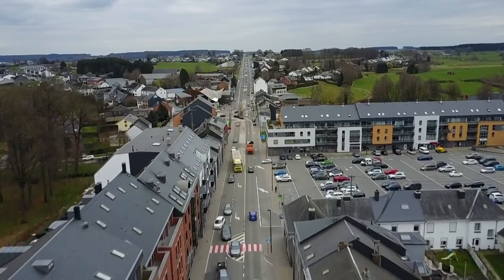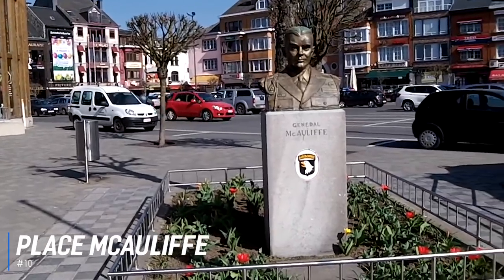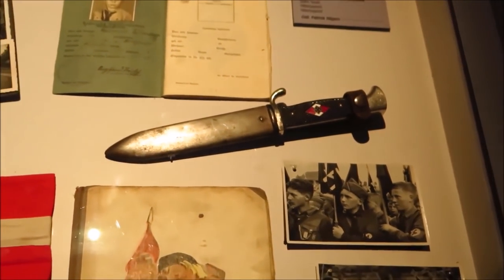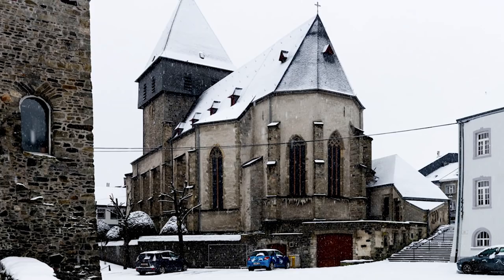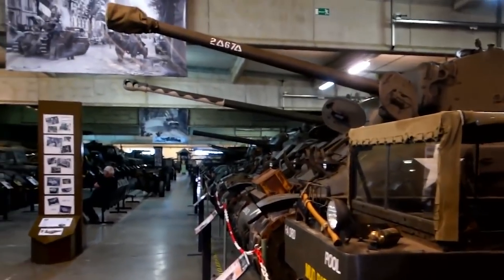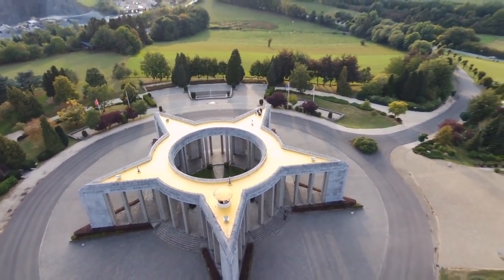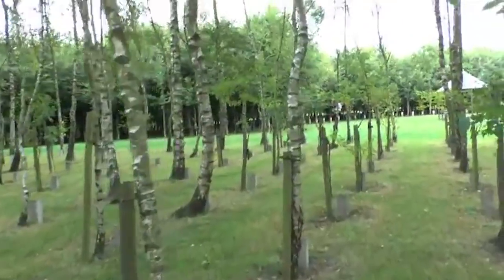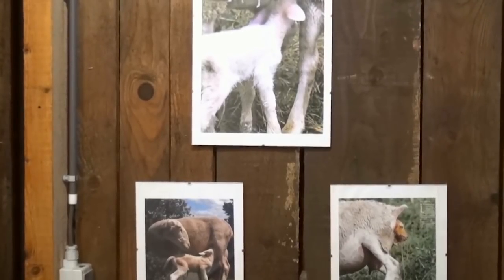10 BEST Things To Do In Bastogne | Bastogne Travel Guide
Nestled in the heart of the Ardennes region, Bastogne, Belgium, is a town steeped in history and natural beauty.

0:00 Introduction
0:44 PLACE MCAULIFFE
1:07 BASTOGNE WAR MUSEUM
1:42 LAKE OF LA STRANGE
2:01 ST PETER'S CHURCH
2:27 BASTOGNE BARRACKS
3:00 ORIGINAL MUSEUM OF ARDENNES
3:20 MARDASSON MEMORIAL
3:50 101ST AIRBORNE MUSEUM
4:15 WOODS OF PEACE
4:37 ANIMALAINE LIVING WOOL MUSEUM

Known for its pivotal role in World War II, particularly during the Battle of the Bulge, Bastogne has become a must-visit destination for history enthusiasts and curious travelers alike.

Bastogne's significance in WW2 cannot be overstated. The town was at the center of one of the most crucial battles on the Western Front, where Allied forces, led by the Americans, successfully defended against a massive German offensive. Today, visitors can explore numerous sites that pay homage to this historic event, making it a prime location for those interested in Bastogne Belgium WW2 history.

One of the top things to do in Bastogne is to visit the Bastogne Barracks, which served as the headquarters for General McAuliffe during the siege. Now a museum, it offers a fascinating glimpse into the lives of soldiers during the war. The barracks house an impressive collection of military vehicles and equipment, providing an immersive experience for visitors.

For those seeking fun things to do in Bastogne, the town offers more than just historical sites. The picturesque streets are lined with charming cafes, restaurants, and shops, perfect for leisurely strolls and sampling local cuisine. The town square, Place McAuliffe, is a hub of activity and a great starting point for exploring Bastogne's attractions.

Nature lovers will find plenty of Bastogne activities to enjoy in the surrounding Ardennes forest. Hiking and cycling trails wind through the lush landscape, offering breathtaking views and a chance to connect with the region's natural beauty. These outdoor pursuits are especially popular during the warmer months and provide a refreshing contrast to the town's historical sites.

A Bastogne travel guide would be incomplete without mentioning the Mardasson Memorial, a star-shaped monument honoring the American soldiers who died during the Battle of the Bulge. This impressive structure offers panoramic views of the battlefield and houses a museum with interactive exhibits detailing the events of December 1944.

Another of the must-see places to visit in Bastogne is the 101st Airborne Museum, also known as the "Nuts Museum." This name comes from General McAuliffe's famous one-word reply to the German demand for surrender: "Nuts!" The museum provides a comprehensive look at the battle through dioramas, artifacts, and multimedia presentations.

For those wondering what to do in Bastogne beyond war history, the town offers several cultural attractions. The Piconrue Museum showcases the region's folklore and traditions, while the Animalaine museum combines art and nature with its unique wool-focused exhibits.

In conclusion, Bastogne is a town that seamlessly blends history with modern charm. Whether you're a history buff, nature enthusiast, or simply looking for a unique European destination, Bastogne has something to offer. From its WW2 sites to its natural beauty and cultural attractions, the list of things to see in Bastogne is diverse and engaging. A visit to this Belgian town promises an unforgettable experience, rich in both historical significance and contemporary appeal.